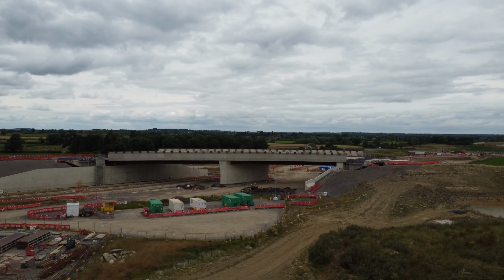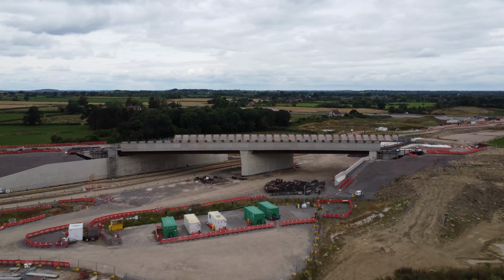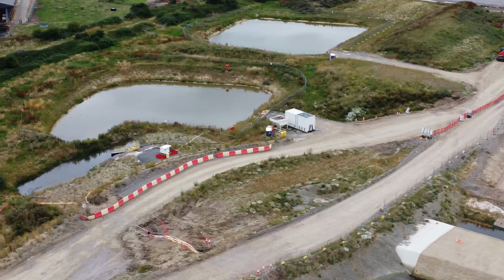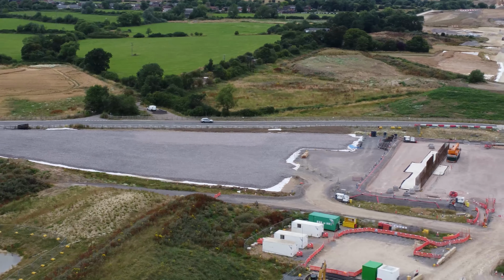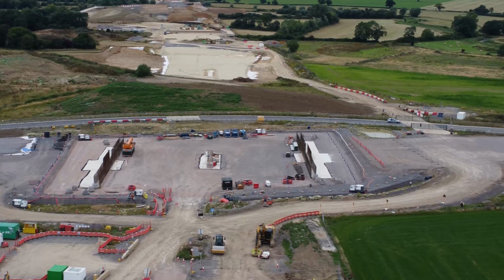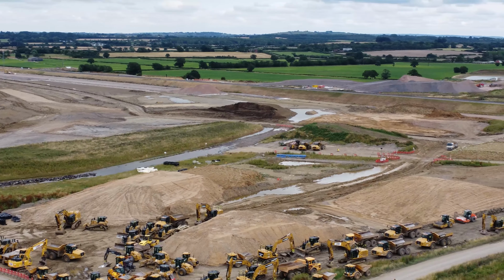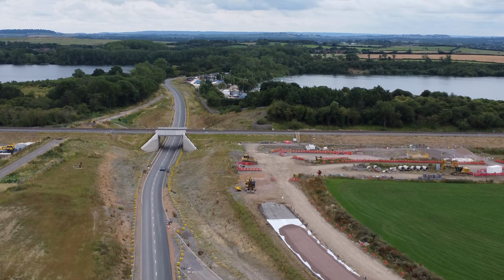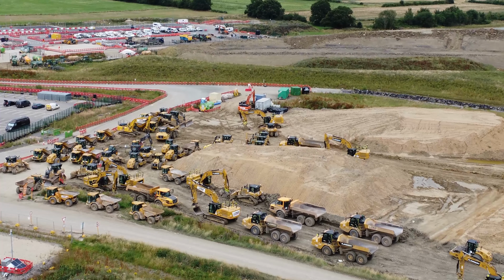HS2 Construction - Steeple Claydon/Calvert - July 2024 Update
Drone video showing the works to the Perry Hill overbridge, and the footings emerging for the West Street overbridge, archive footage of the now demolished bridge added.